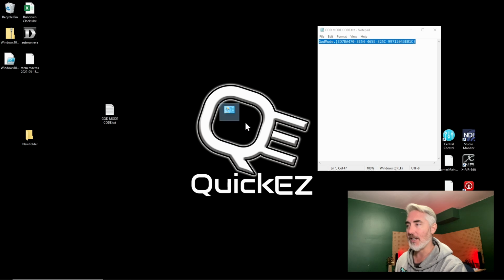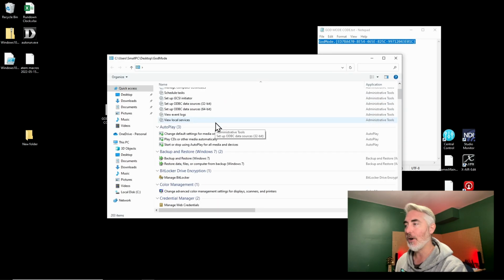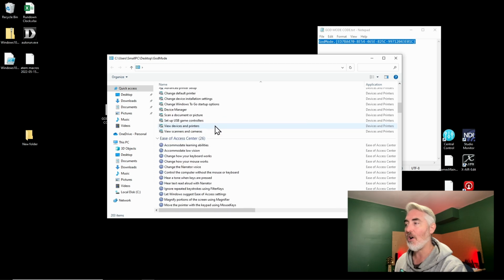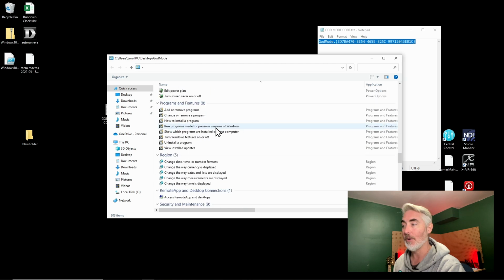NO MORE START MENU: Instant Access to settings: "GOD MODE ACTIVATE!"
HEY!
do you need to know THE ABSOLUTE fastest way to access all your PC settings, avoiding menus and clickity-clicks you don't need?
Well I'm gonna show you to create that shortcut...right NOW!
Lets go!

Please consider becoming a Patron of this channel.
It takes a fair amount of time and money to run a tech tutorial channel and literally any contribution helps move the channel forward.

Here is your GodModeCode:
GodMode.{ED7BA470-8E54-465E-825C-99712043E01C}

USB TO LIGHTING CABLE:

SOUNDCRAFT UI24R MIXER:

TP-LINK WIFI EXTENDER:

TP-LINK ROUTER

RODECASTER PRO:

RODECASTER PRO II:

ATEM MINI

Behringer X-Touch